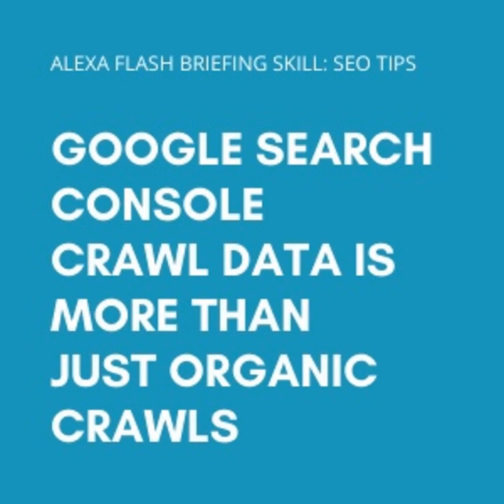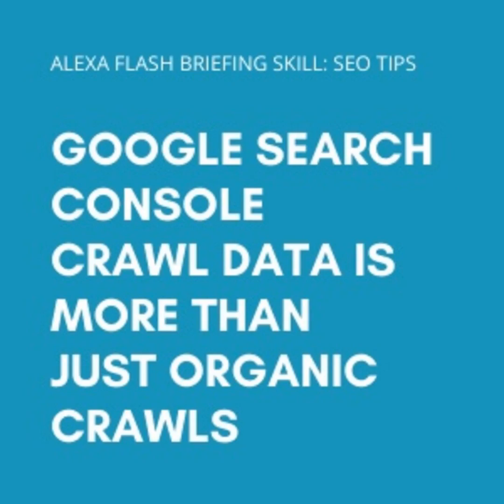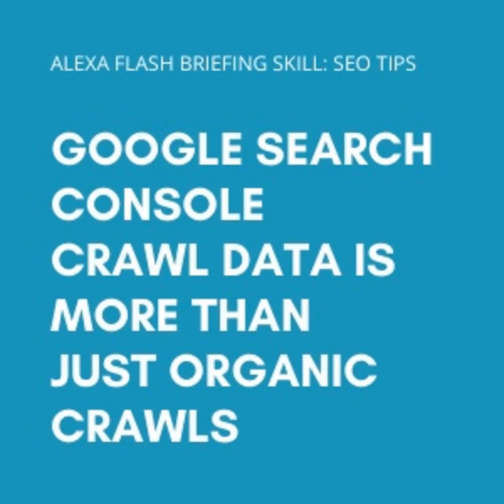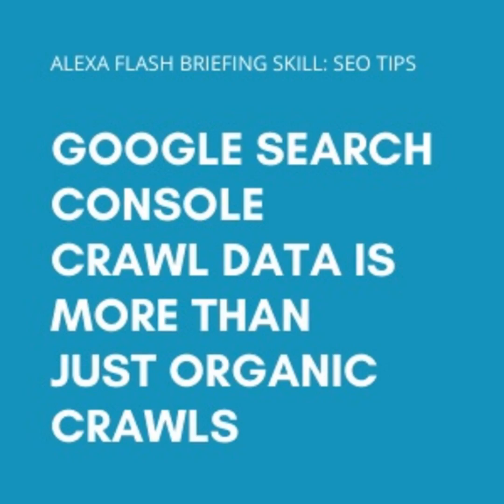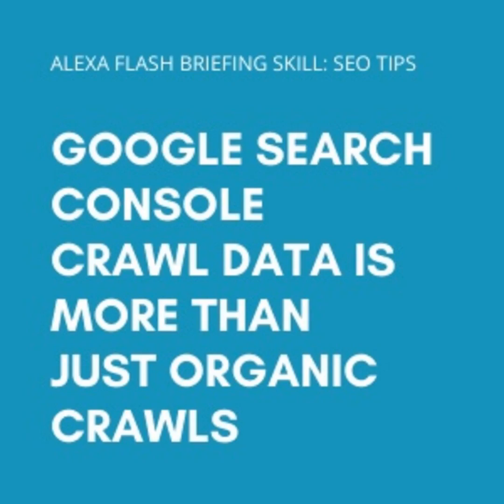Episode 29: Google Search Console crawl data is more than just organic crawls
Did you know that Google Search console crawl data includes crawling from paid ad bots? Hello. Thanks for listening to SEO tips today. From a recent Google Hangout where a user asked, How accurate is the crawl stats report in Google Search Console? And John Meuller from Google replied: The report is accurate. It's [...]

Here are the ways you can support the SEO Tips podcast.

Any and all levels of donations are appreciated and will help offset the cost of producing the podcast.